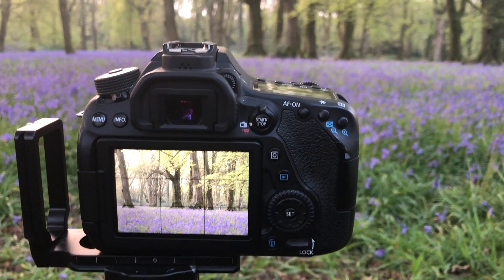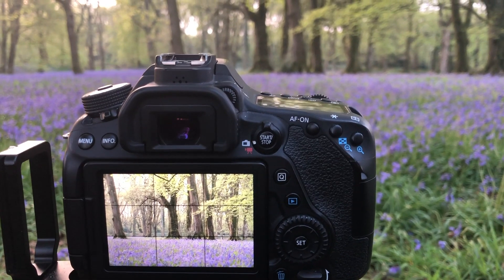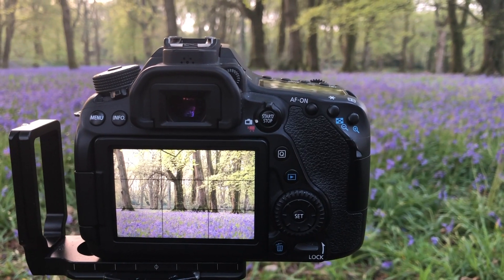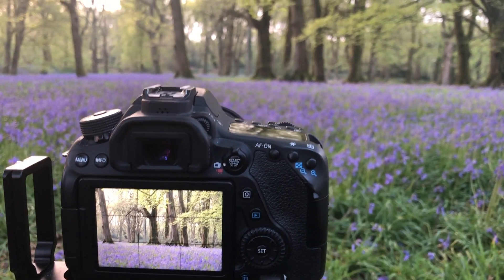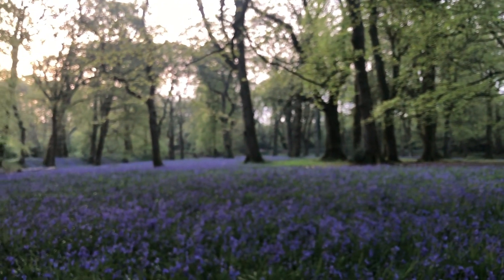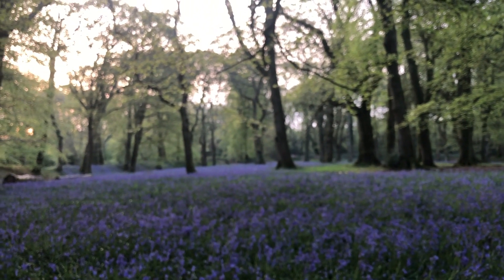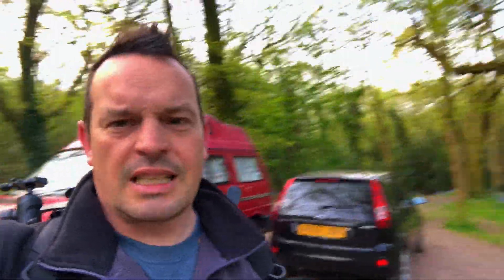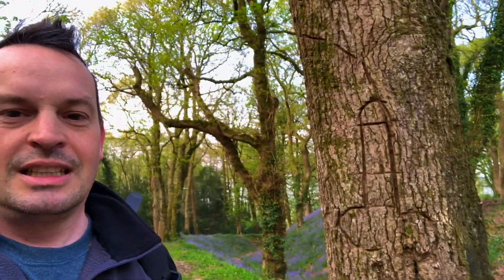Bluebells at Blackbury Camp, East Devon.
This morning I took a drive up to Blackbury Camp to capture some morning light on the bluebells there. I met up with my friend Jim and we had a good couple of hours shooting.

Follow Jim on Instagram @jim_merry_photography

Camera: Canon 80D
Lens: Canon EF-S 15-85mm IS USM
Tripod: Manfrotto Be Free